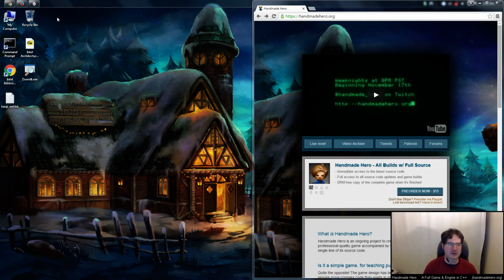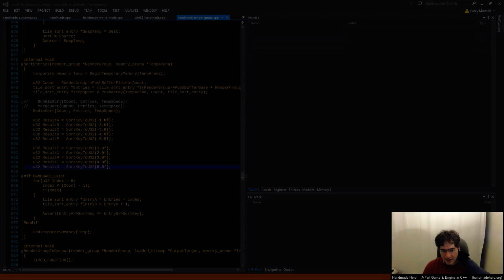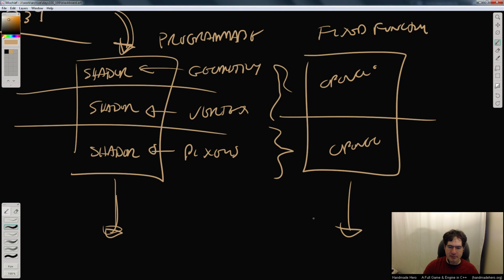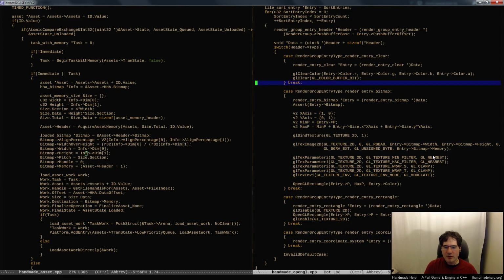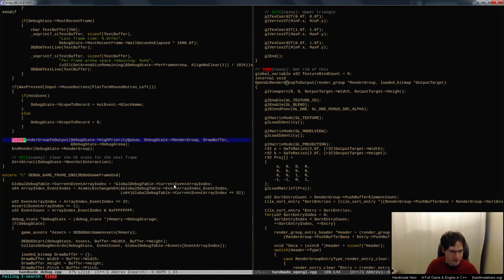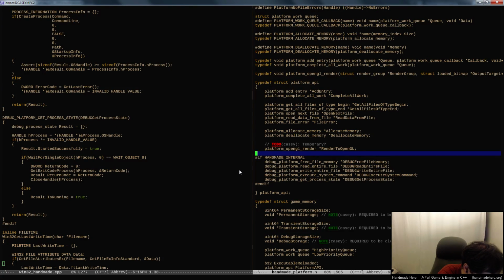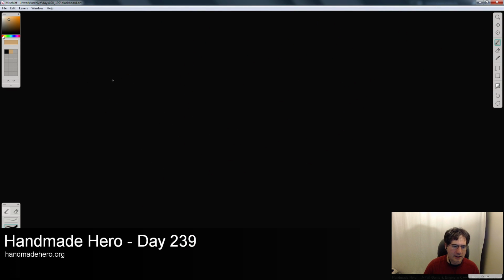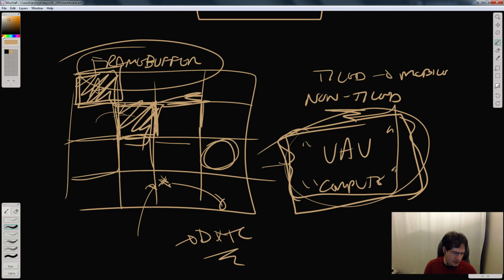Handmade Hero Day 239 - Rendering the Game Through OpenGL